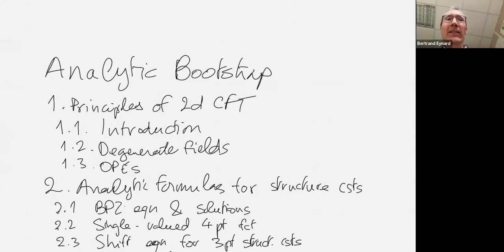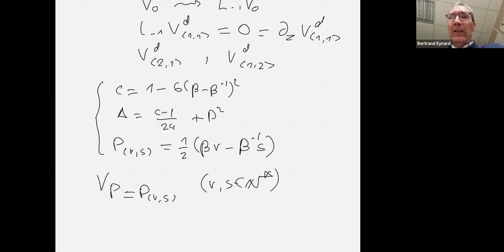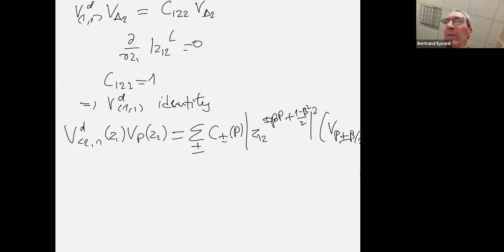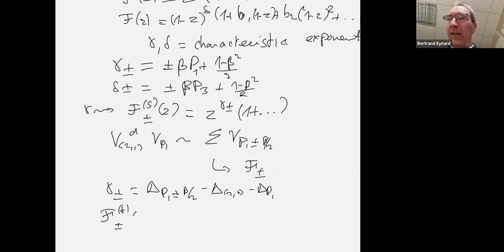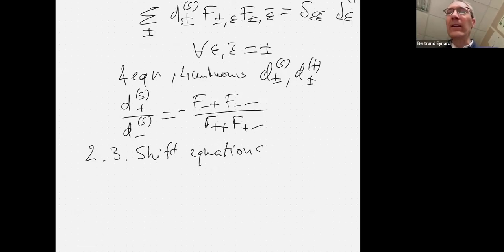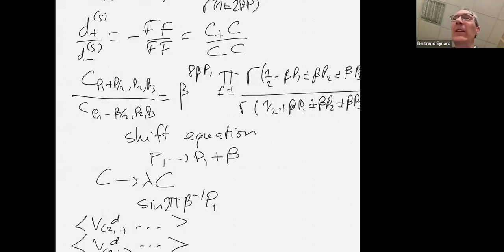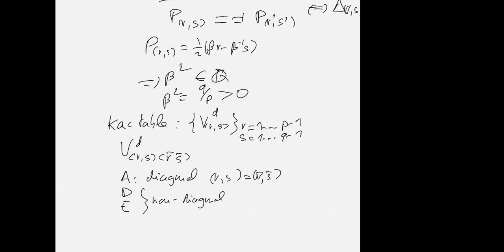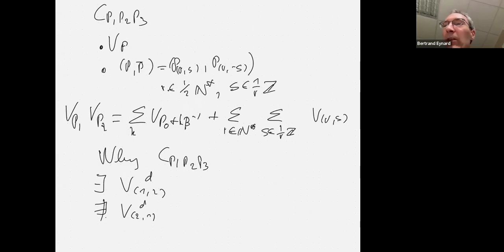Analytic Bootstrap Approach to 2d CFT: From BPZ Equations to the DOZZ Formula - Sylvain Ribault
Analytic Bootstrap Approach to 2d CFT: From BPZ Equations to the DOZZ Formula (Sylvain Ribault, IPhT, Saclay)
Fecha: lunes 1 de diciembre 2025